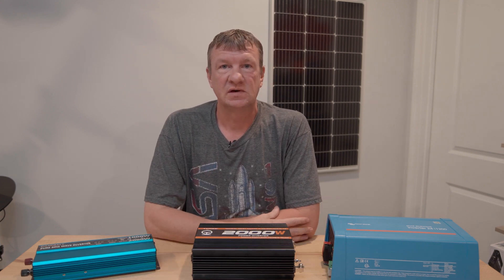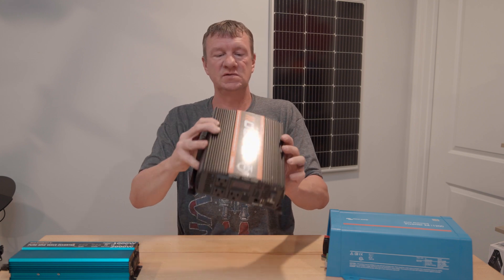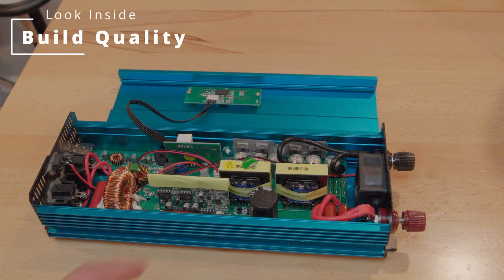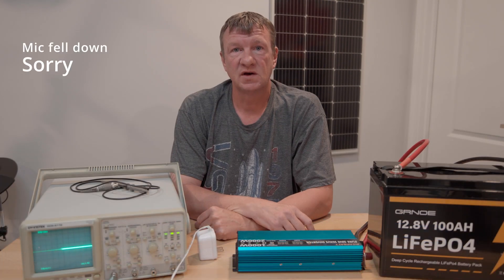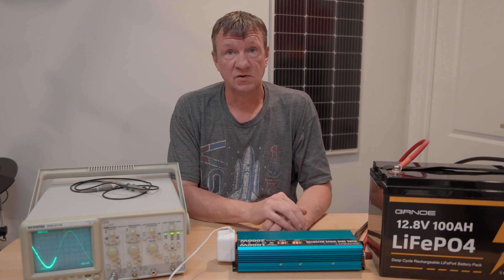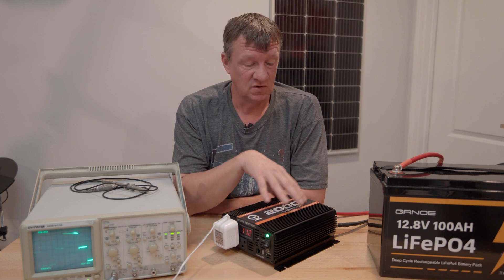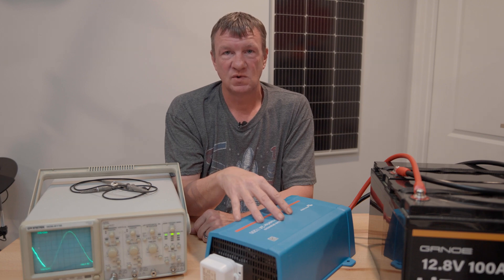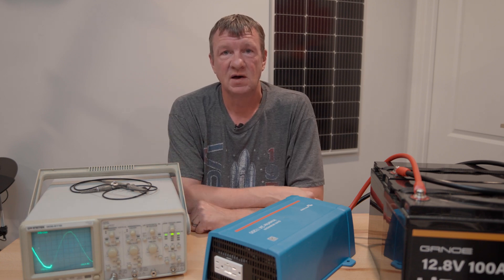Are Expensive Inverters Actually Better?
Are expensive inverters really worth the extra cost? I put three different inverters to the ultimate test using professional equipment to find out the truth.

In this comprehensive comparison, I test inverters across three critical areas:
Build quality and construction
Internal component analysis (teardown)
Real-world performance with oscilloscope testing

What I discovered will surprise you. While the cheapest inverter produced impressively clean sine wave output, it completely failed when it came to delivering its claimed power output. This reveals why proper load testing is just as important as waveform analysis.

The expensive Victron inverter showed why it commands premium pricing - not just in component quality, but in actual performance under real-world conditions. Sometimes you really do get what you pay for.

Chapters:
00:07 Intro
00:30 First Impressions
01:52 A Look Inside
02:53 Oscilloscope Showdown
06:09 What Dirty Looks Like